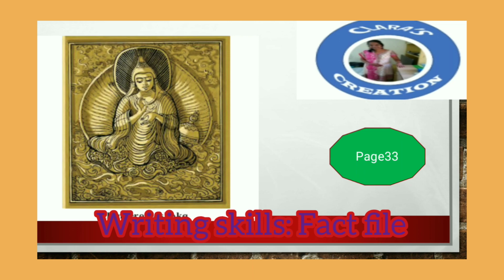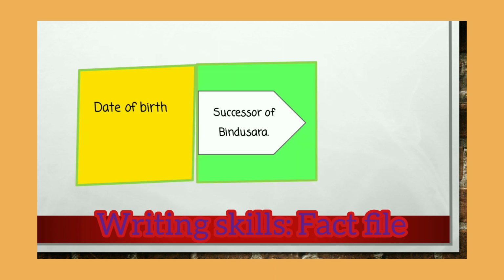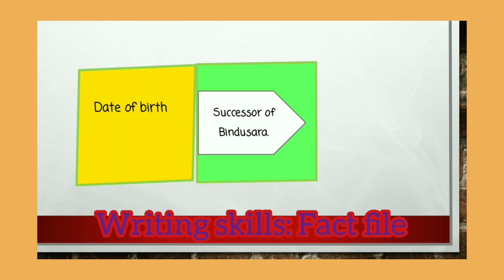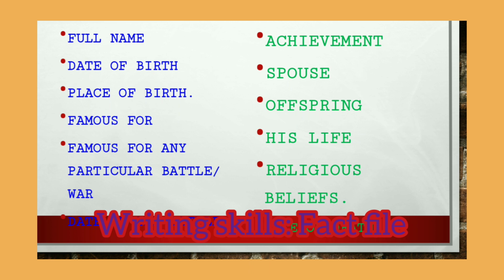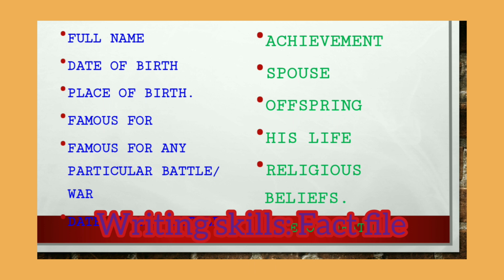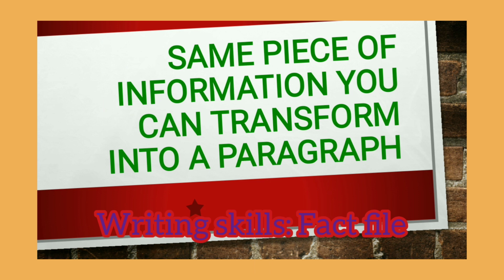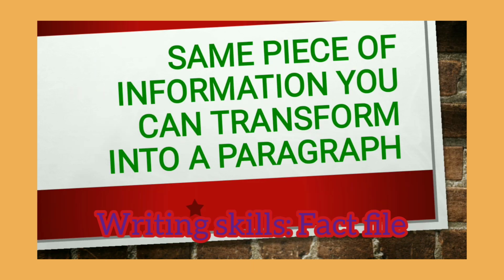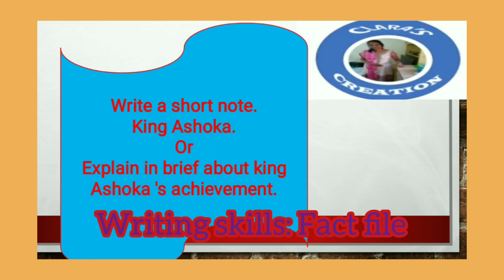SQ3R Method/Project/ Fact File on Emperor Ashoka.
serves
3 purpose

SQ3R Method

Revision.

second Fact file on Emperor Ashoka

A topic for Project.

Third
Fact file as a

writing skills

topic for English composition..